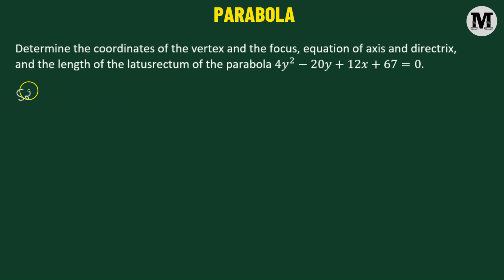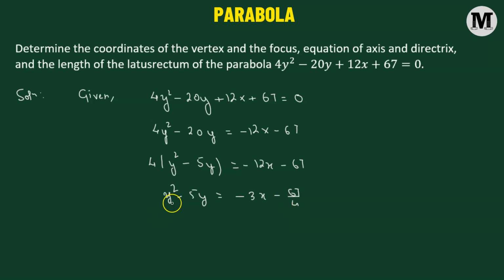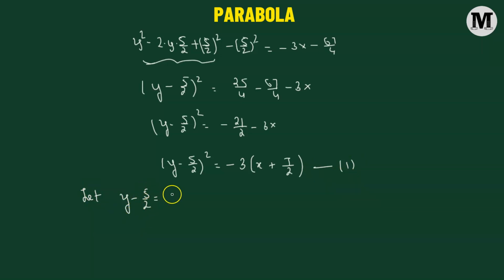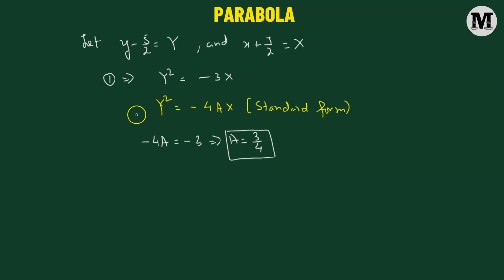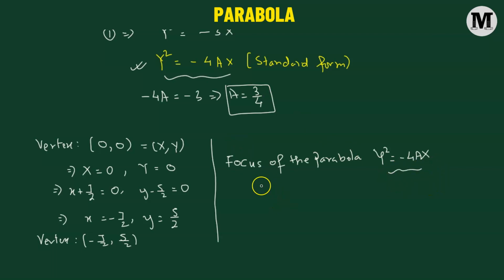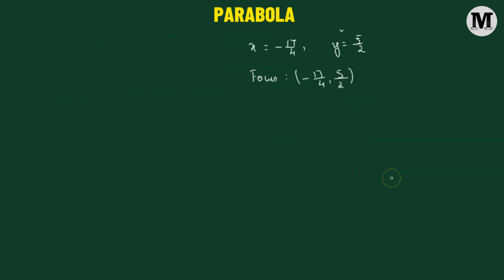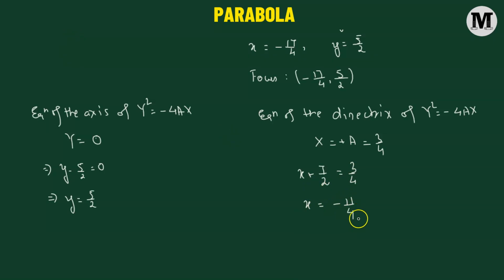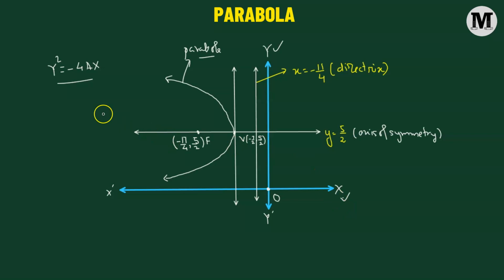7 | Parabola (Conic Sections) | Standard Form Of A Parabola -Worked Out Problem